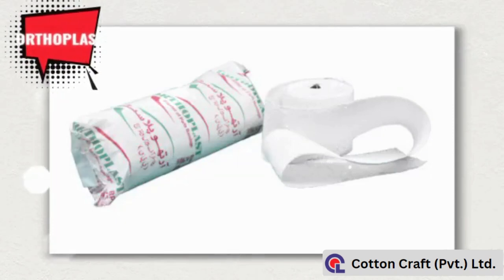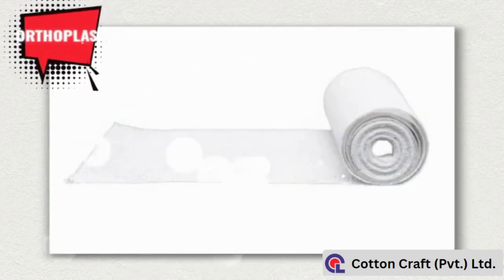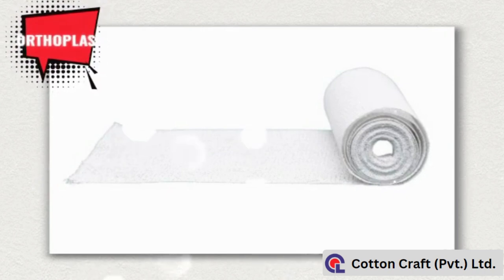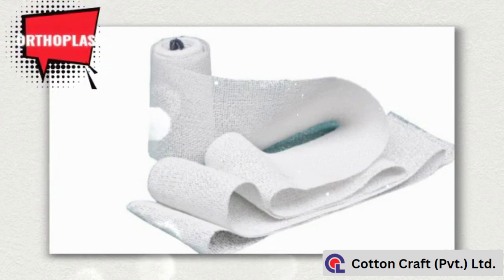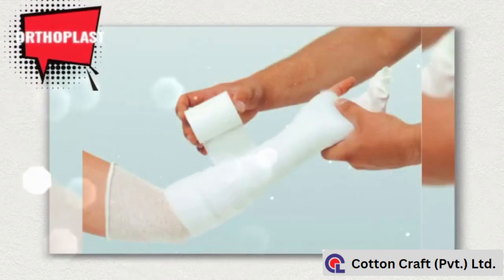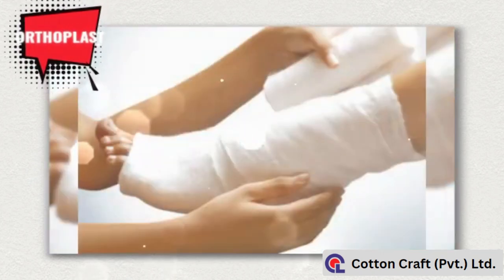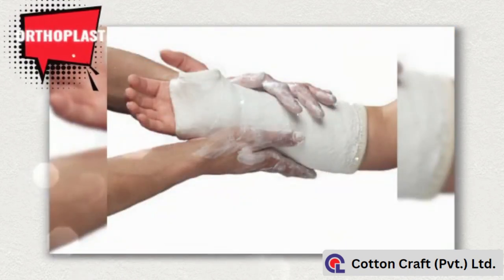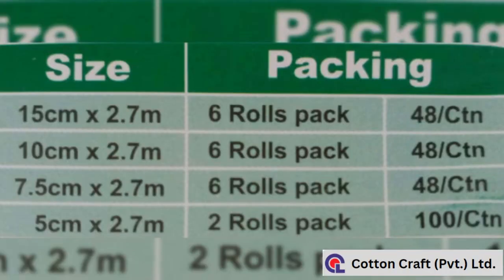Orthoplast (Plaster of Paris Bandage)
Plaster of Paris Bandage is an impregnated gauze cloth containing plaster of paris crystal powder.
These bandages are mainly used to protect and immobilize a broken limb. Plaster bandages are often chosen over other options due to their durability and firm cast-formation.